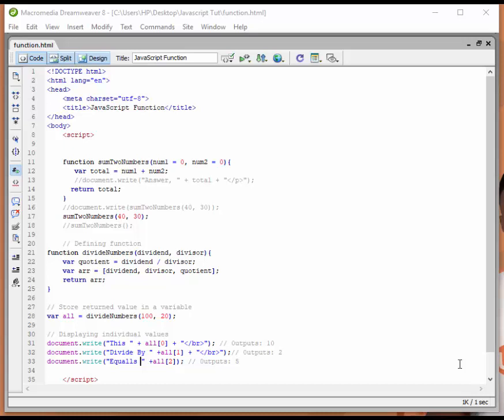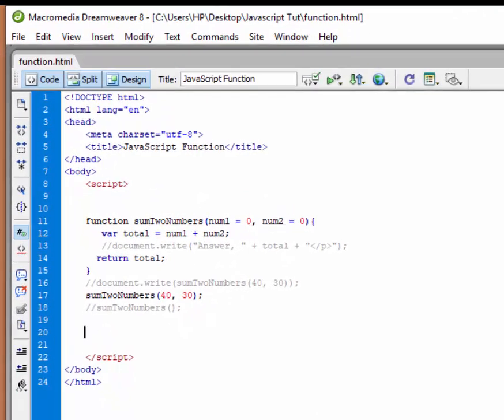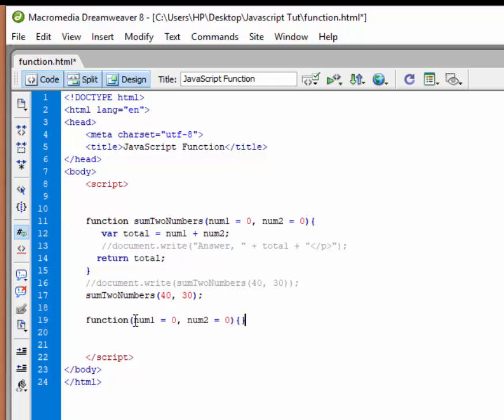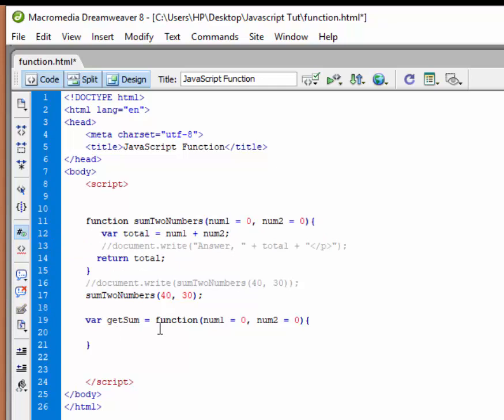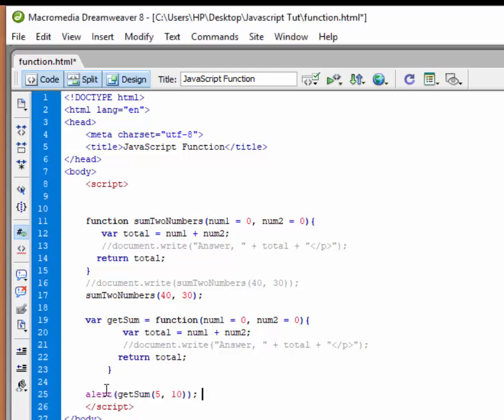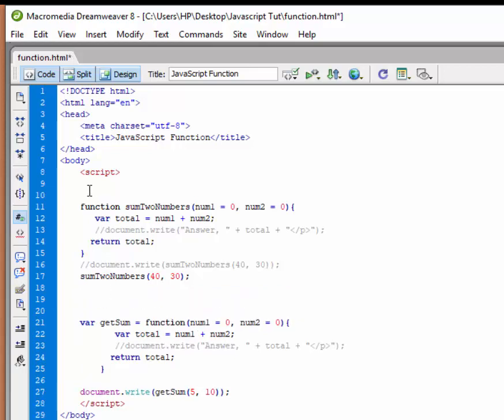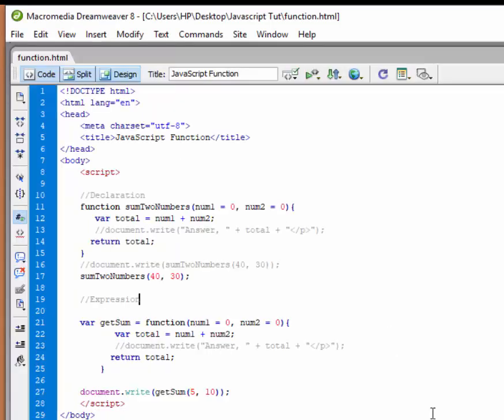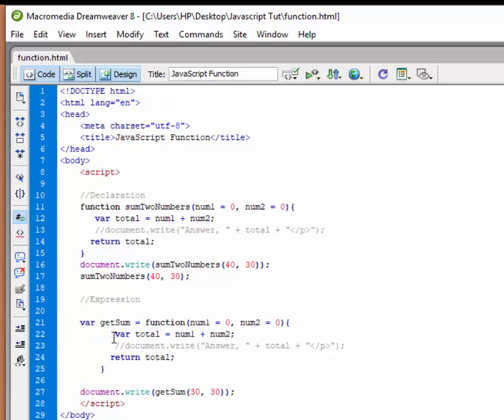Javascript Tutorial -28- Function Expression